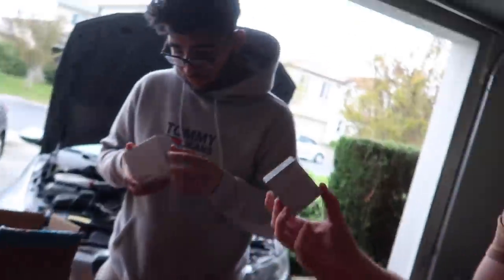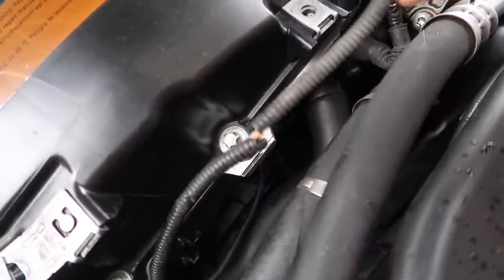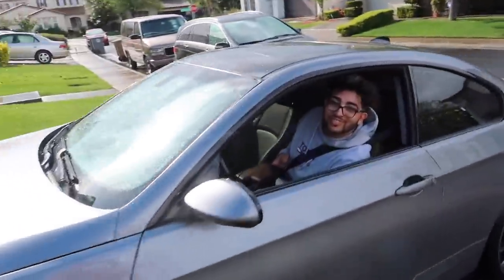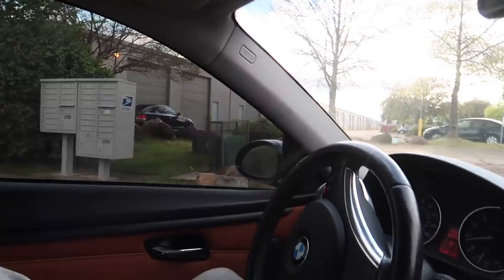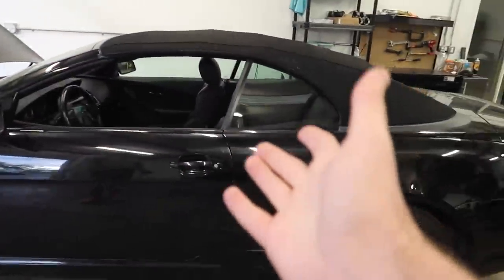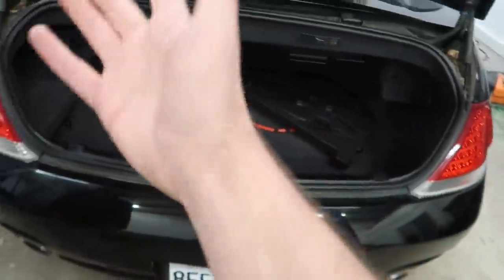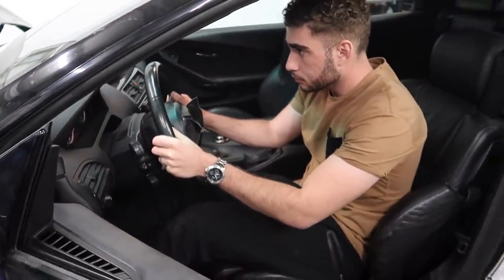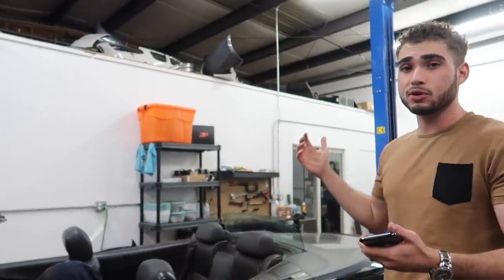I Bought a TOTALED 4.8L V8 BMW For $800! UNKNOWN ISSUES!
MW 435I MOD LIST:
KiesMotorsports
BurgerTuning
ShineArmor
AzaAutoWheel
FitedRacing
TireWheelZone